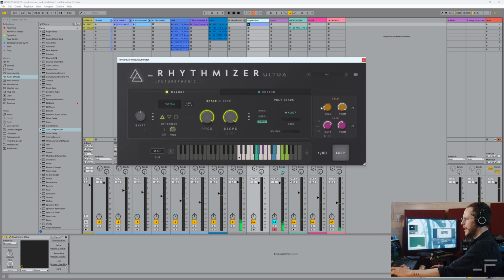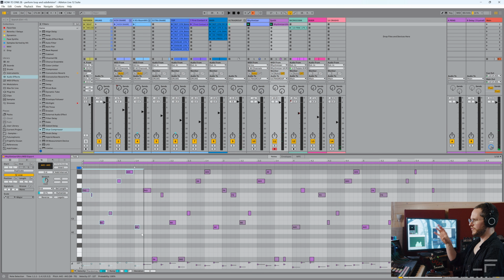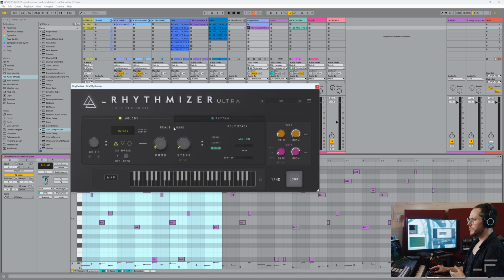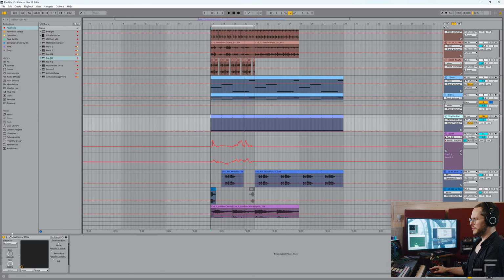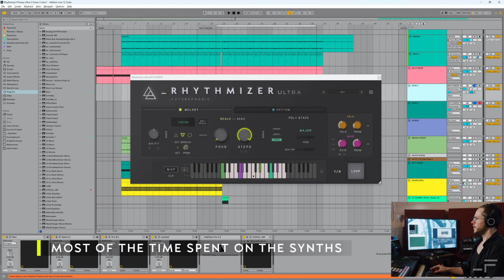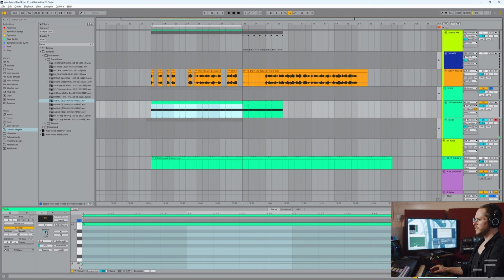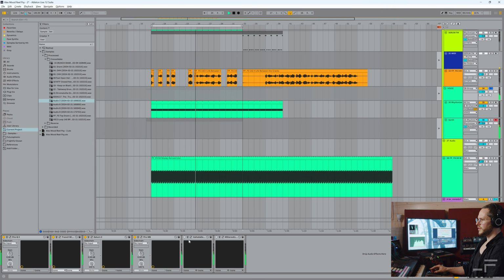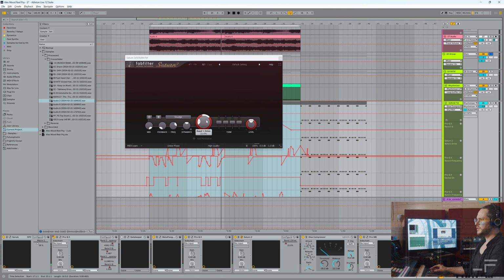How I made our Rhythmizer ads, plus tips, tricks and sound design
00:00 Intro
00:32 First track
01:40 Octave spread
02:35 Looping
03:30 Map to one fader
06:20 Send the MIDI back in
10:00 As good as your sounds
11:20 Third track
13:58 Step Sequencer
15:25 Main ad track
18:34 Psychedelic voice sampler
24:28 Psychedelic synth part
26:32 Summary